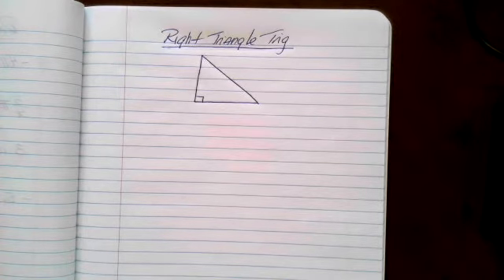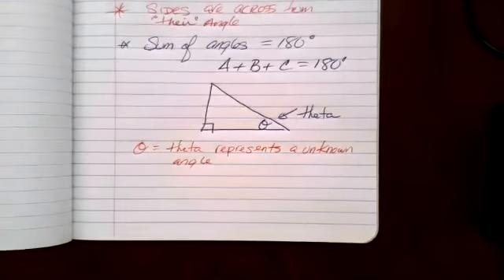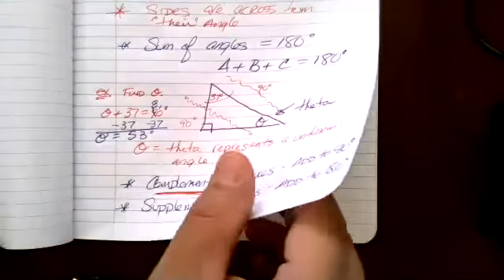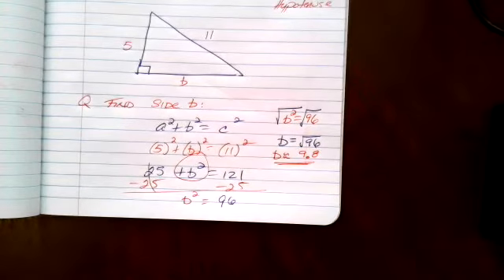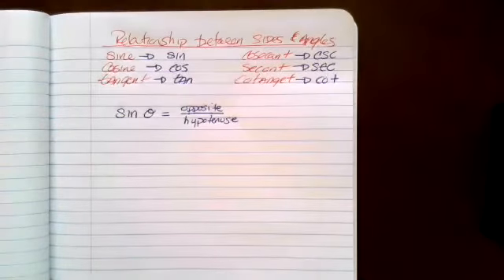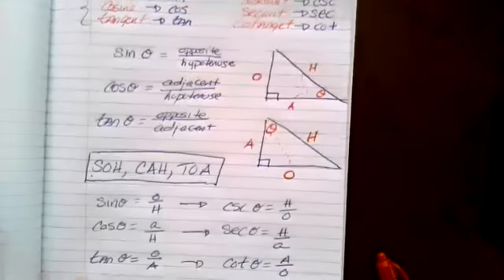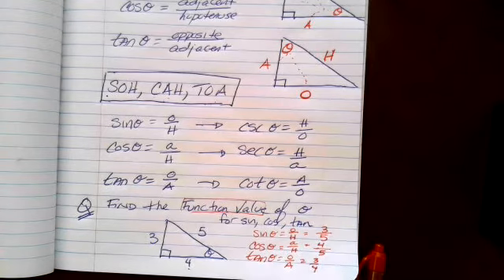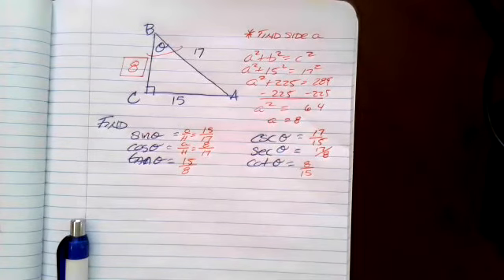5.2 Intro to Right Triangle Trig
5.2 Intro to Right Triangle Trig